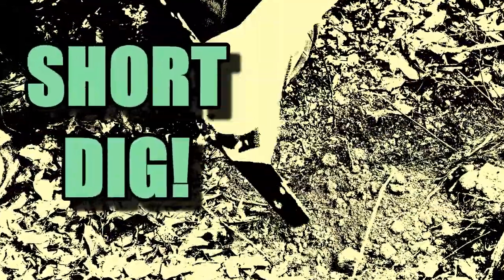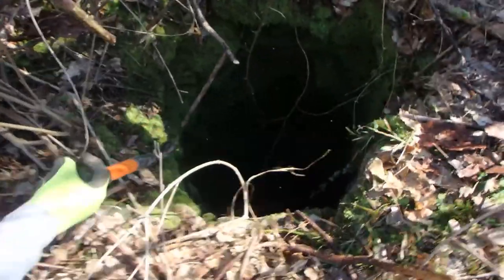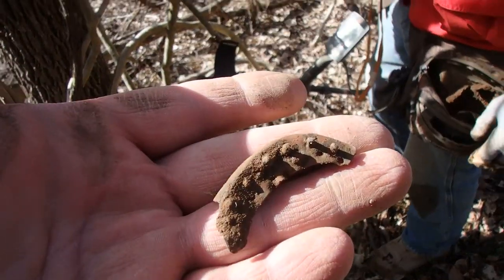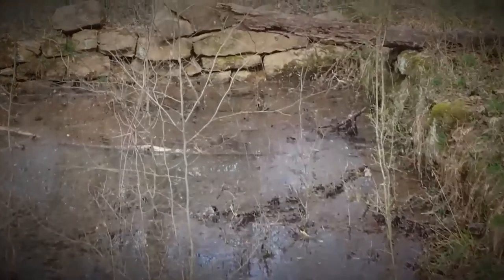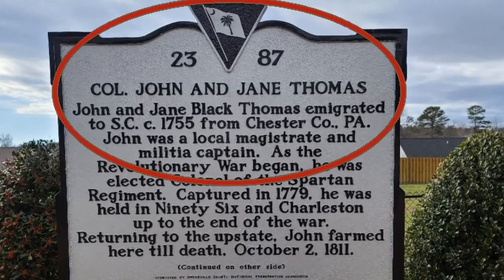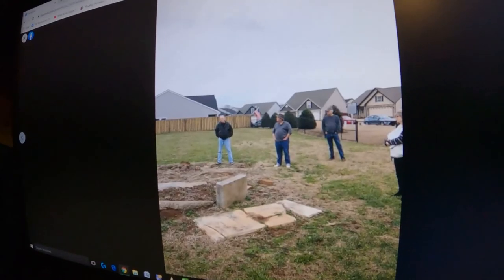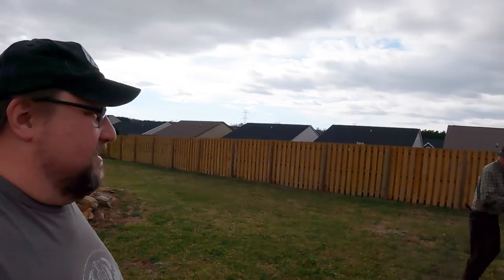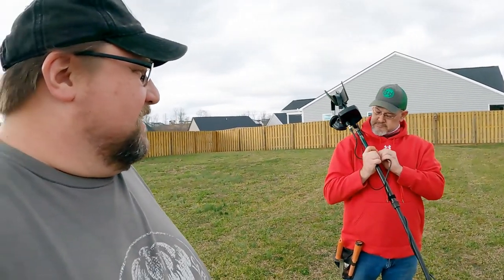Short Dig #5 Finding The History Makers